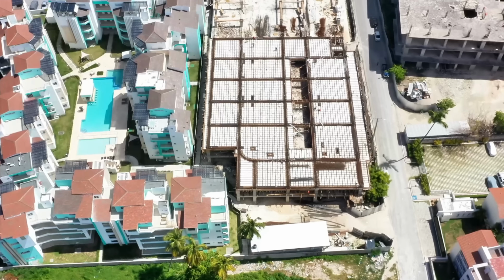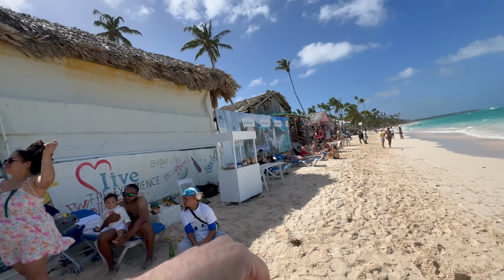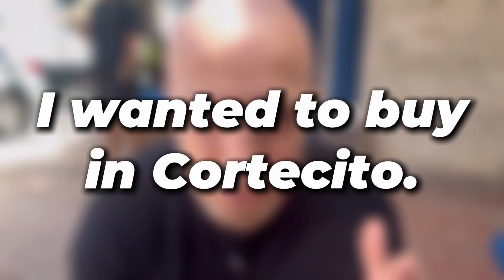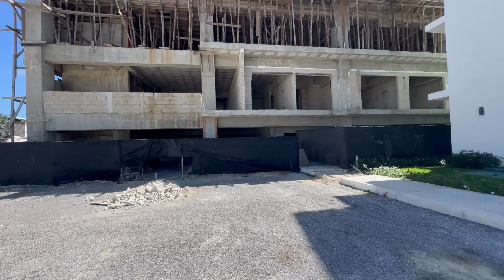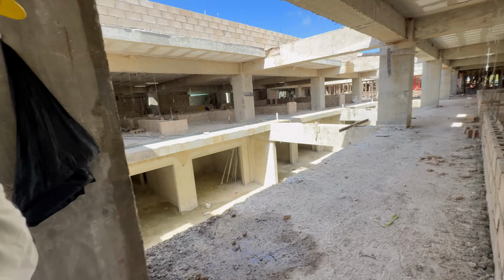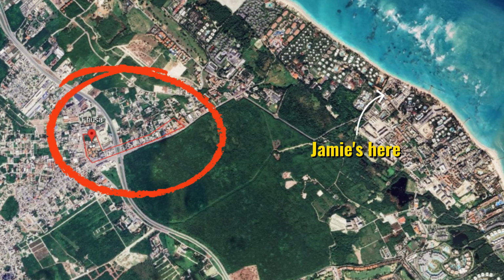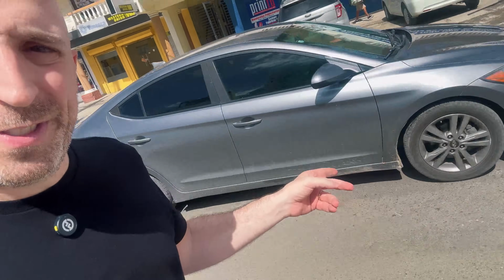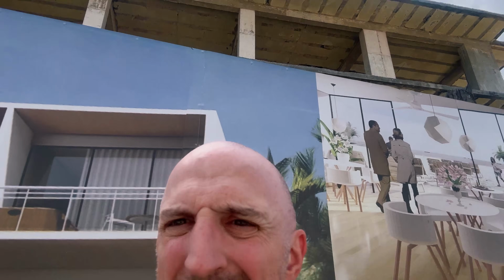How I Got A FREE Condo in Paradise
How I Got a FREE Condo in Paradise | No Money Down Real Estate in the Dominican Republic

I just secured a beachfront condo in Punta Cana, Dominican Republic, with no money down—and in this video, I’m breaking down exactly how I did it! 🏝️

You'll see:
✅ Where the condo is located (right near the beach in Cortecito)
✅ How much the condo is going for
✅ The unique deal I negotiated to pay for it using my personal brand
✅ Pros & cons of investing in this area
✅ A full walkthrough of the condo under construction

This is my first real estate investment in the Dominican Republic, and I’ll be sharing the lessons I’ve learned from my experience investing in U.S. real estate (41 units owned & sold, plus partnerships on 200+ doors) and applying them here.

If you’re considering buying property in the Dominican Republic, this video will give you a real, unfiltered look at what it's like—including what to watch out for.

TIMESTAMPS:
00:00 – How I got this condo for free
01:30 – Walking to the Cortecito beach (2 minutes away!)
02:50 – Meet the developer & project details
05:30 – How my personal brand helped me get this deal
07:10 – Full condo tour & construction update
10:20 – Pros of this investment (beach proximity, price, location)
13:00 – The biggest cons (road issues, noise, traffic)
15:30 – The long-term bet on Cortecito real estate